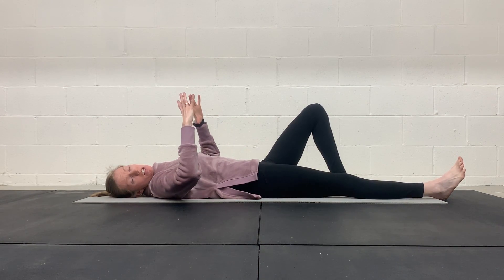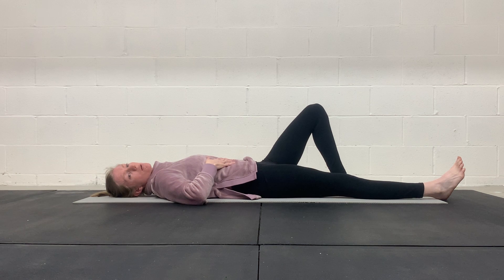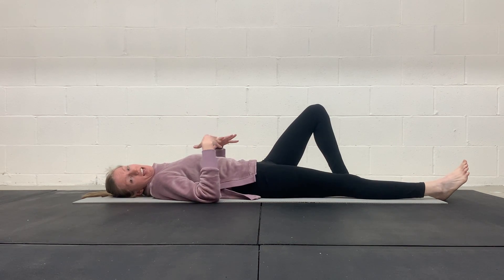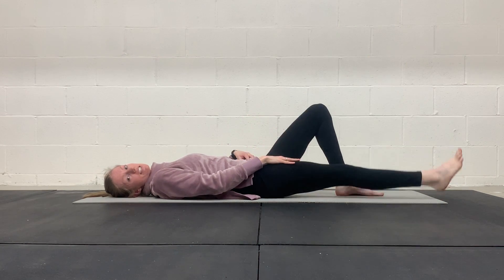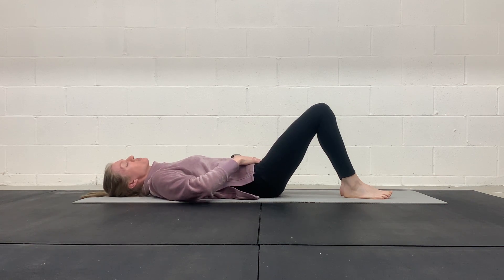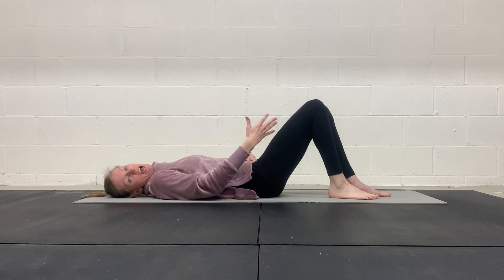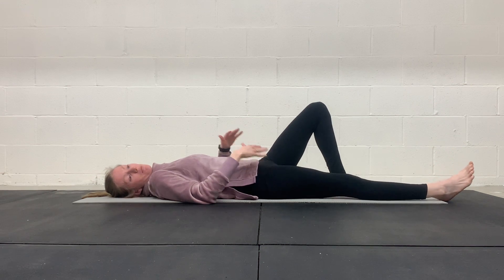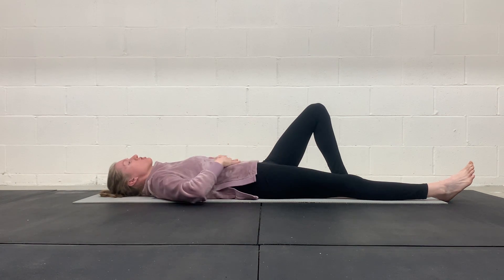Supine Leg Lifts (Level 1)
Instructions:
-Lie down on your back with one knee bent & one knee straight.
-Inhale (through nose) -- expand rib cage 360 degrees (side rib expansion, belly, back, and chest)
-Exhale (through mouth) -- engage your lower abs (pull hip bones together; can gently lift pelvic floor also) & bring rib cage down and in (everything flattens) as you lift the straight leg up towards the ceiling.
-Inhale and lower the leg. Exhale & repeat on the other side.
*Watch out for pooching out of the lower belly. That gives us a window to your pelvic floor and could mean you are bearing down on the pelvic floor.